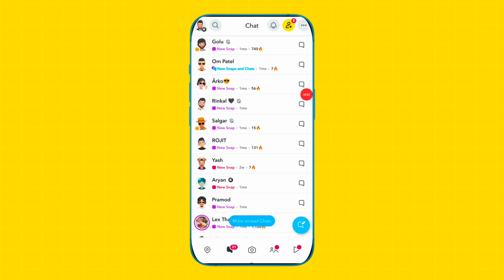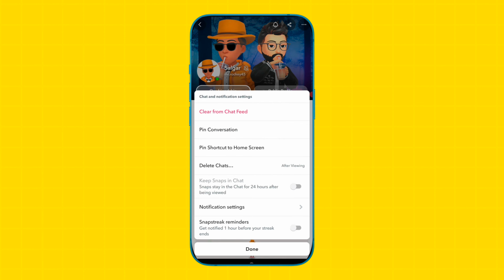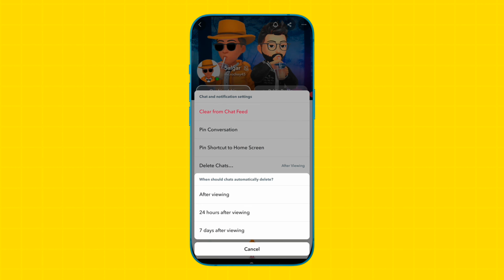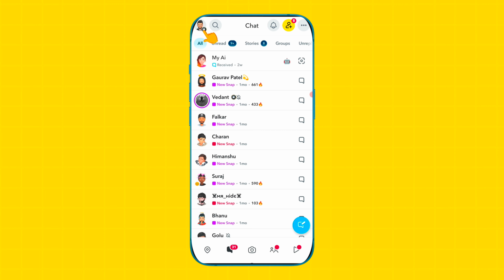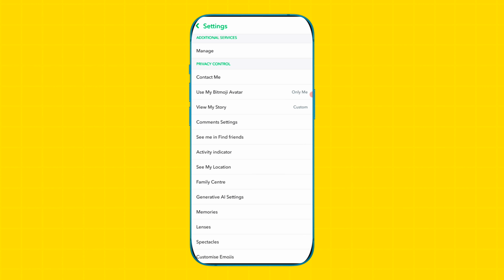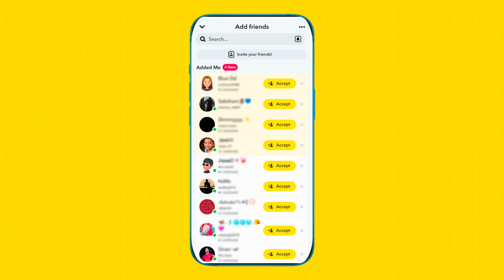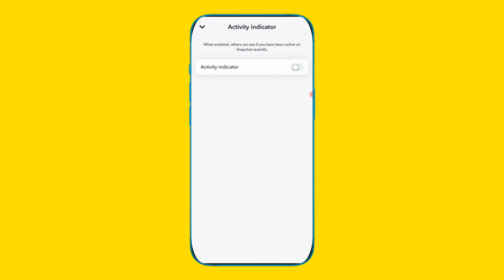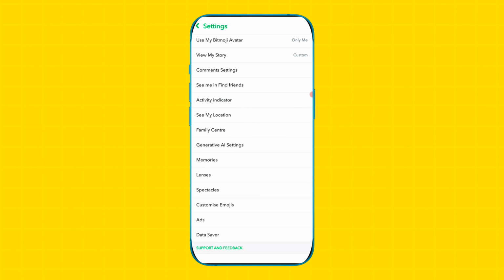How to Use Privacy Settings in Snapchat | How to make snap Account private |Snapchat Privacy setting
How to Use Privacy Settings in Snapchat | How to make snap Account private | Snapchat Privacy settings

So guys in this video, I will guide you how you can use privacy settings in your Snapchat account!